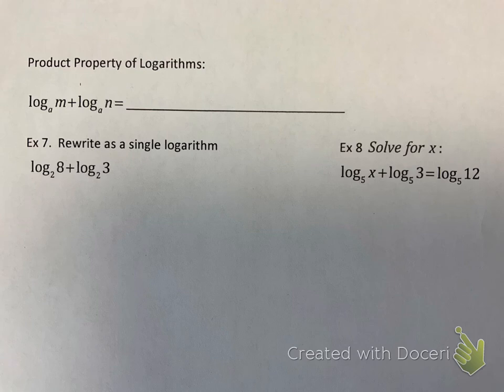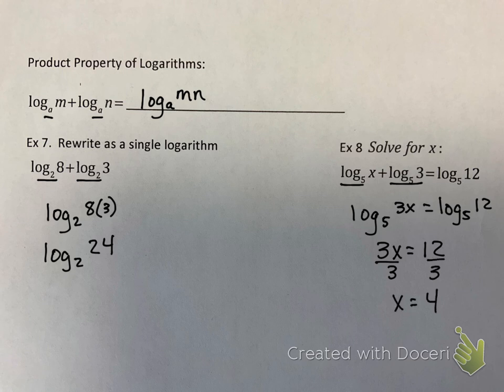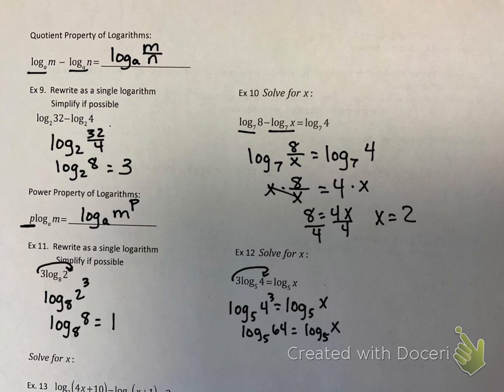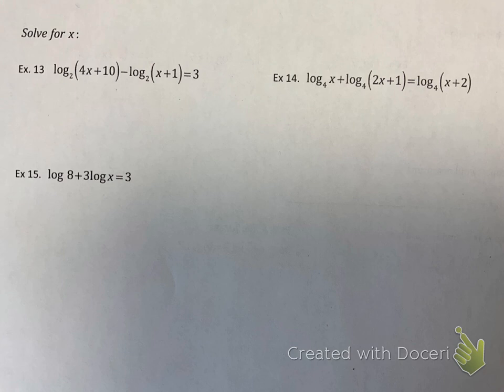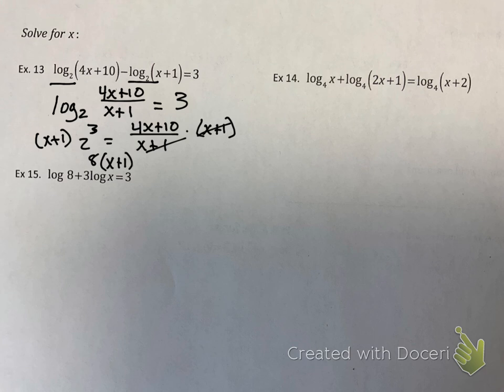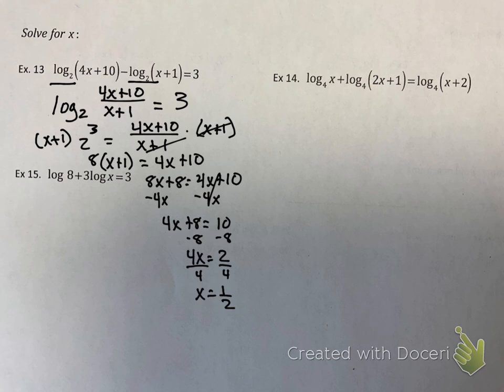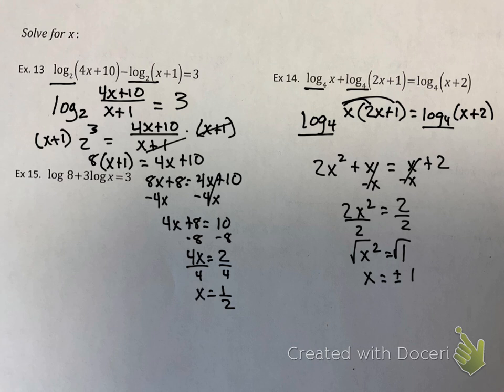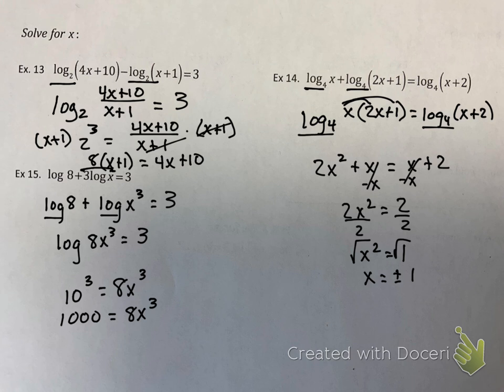MT 4 SC3 LT1 part1